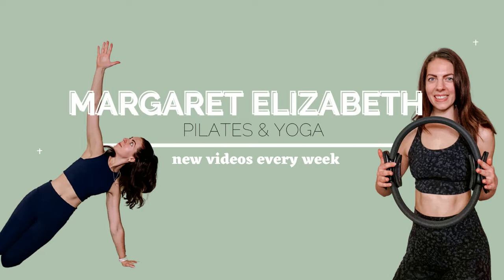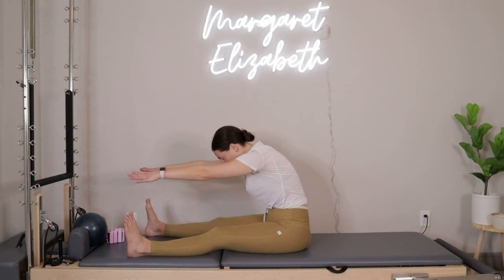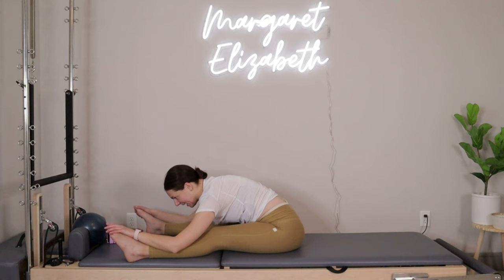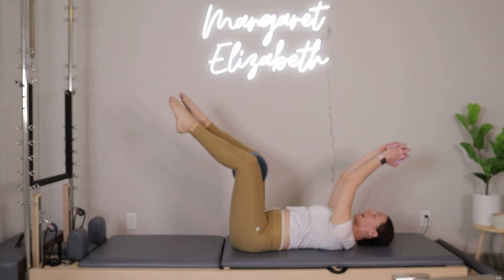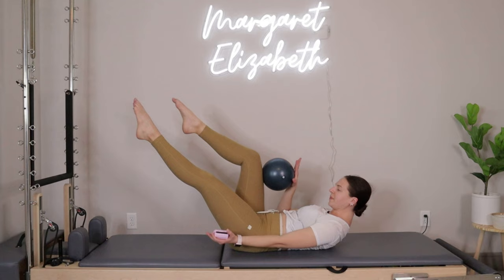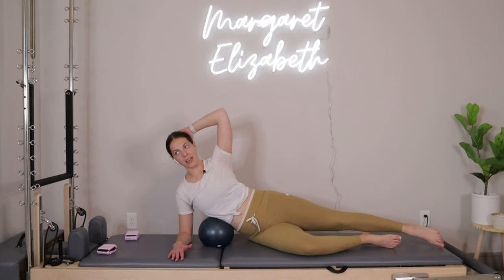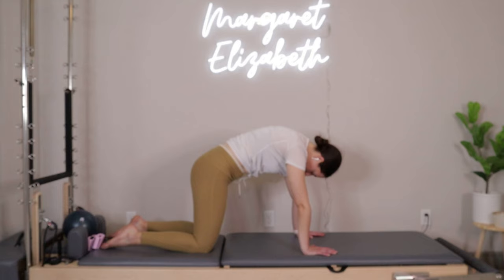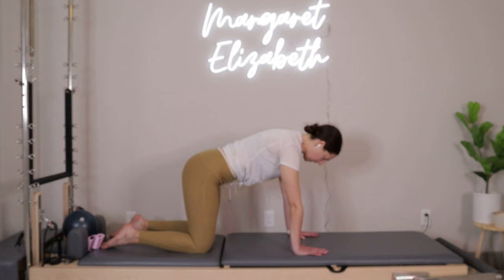DAILY 30: 30 minute Pilates core workout w/ small ball & light weights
Happy Friday!! Enjoy today's core workout, it's a burner!!

If you want to continue the Daily 30 with me, I have all the membership information below!